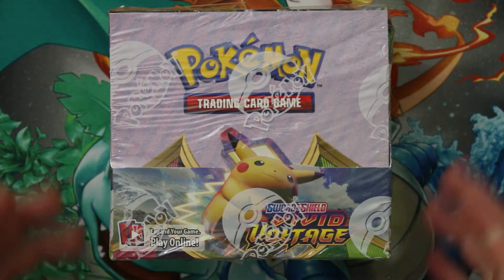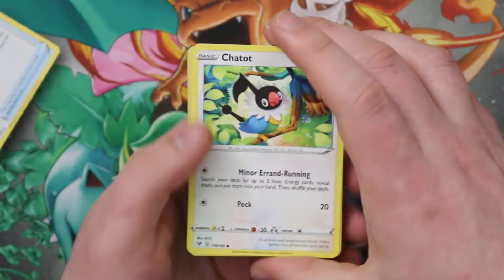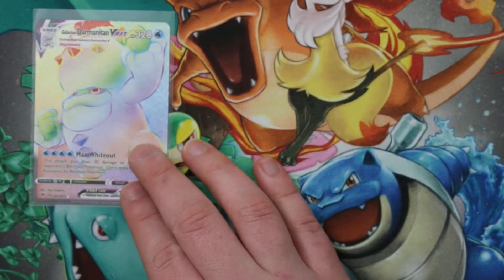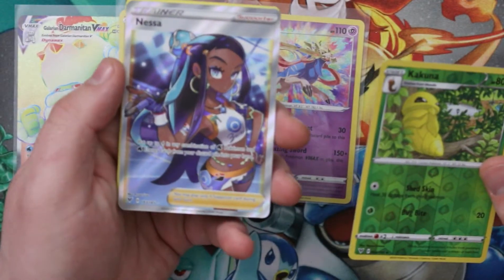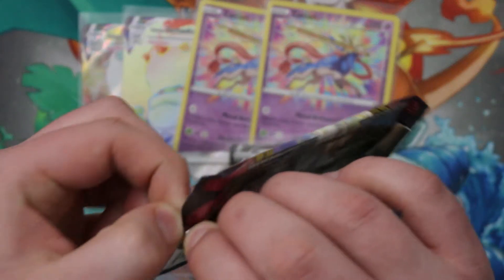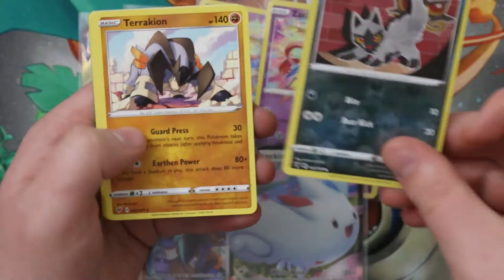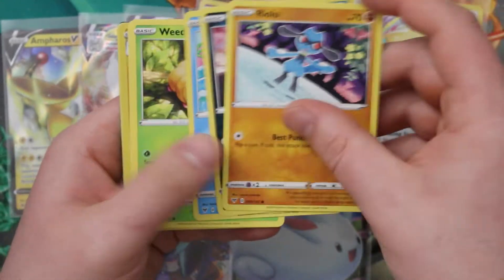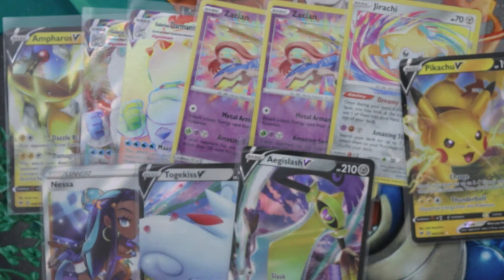Vivid Voltage Full Booster Box Opening!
Opening a complete booster box of Vivid Voltage!